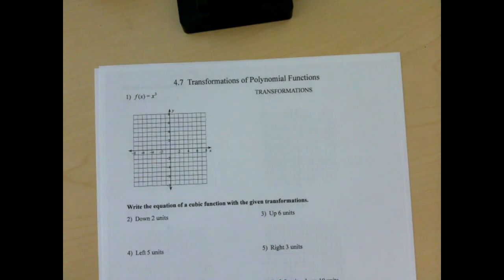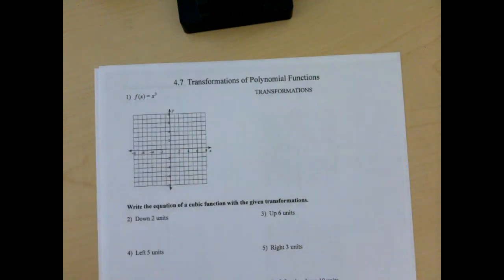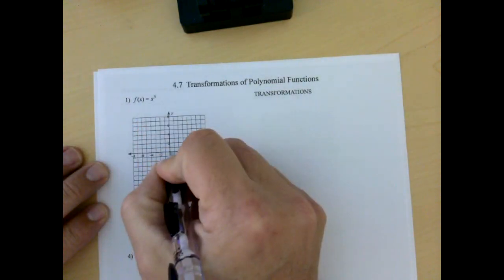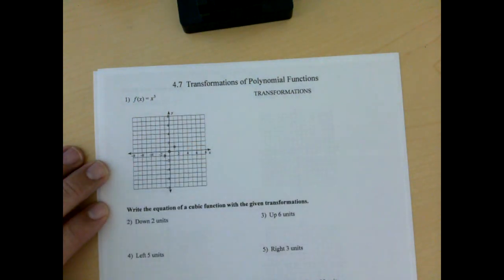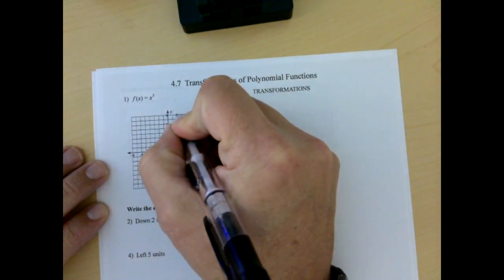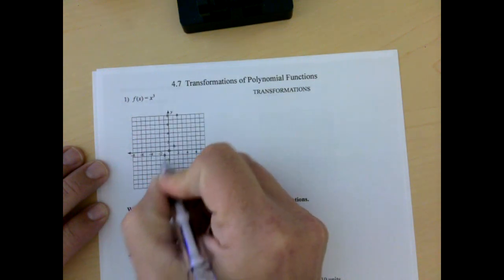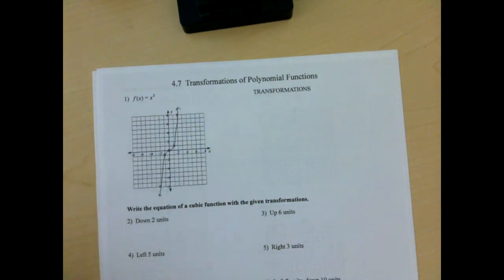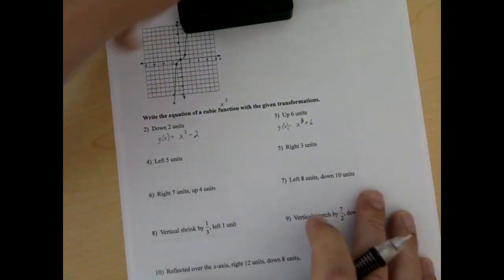4.7 complete notes please watch